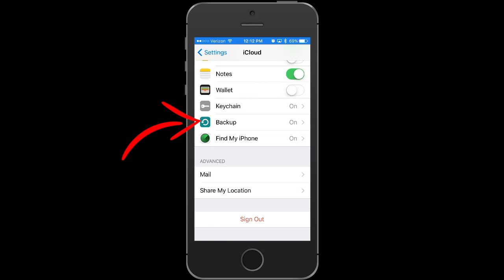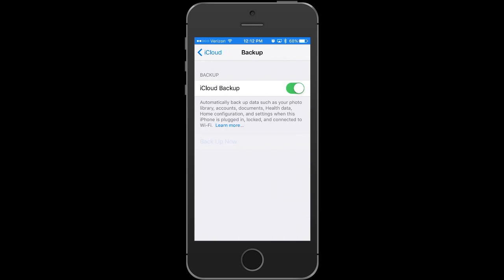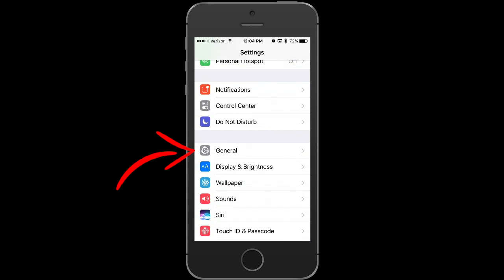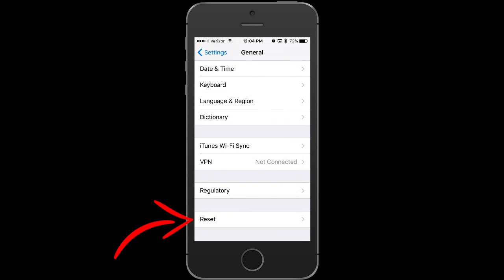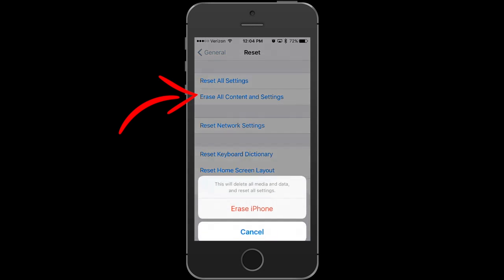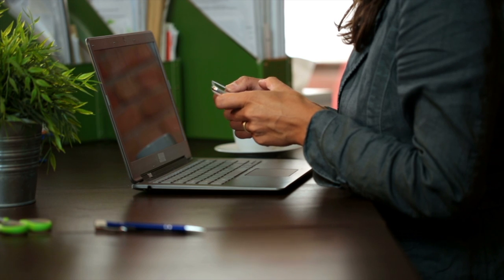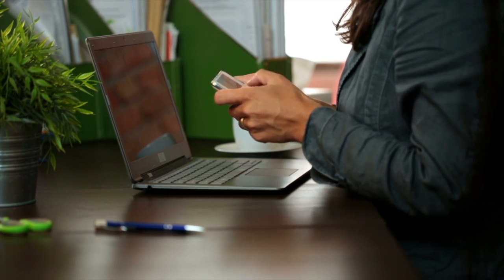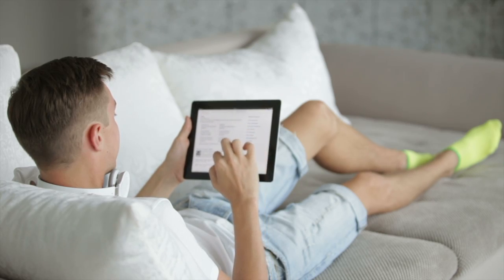How to reset your iPhone or iPad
If you think you have a virus and need to reset your iOS device, follow these steps.